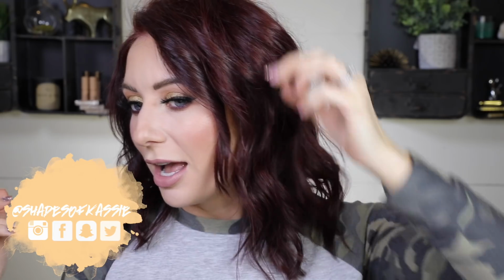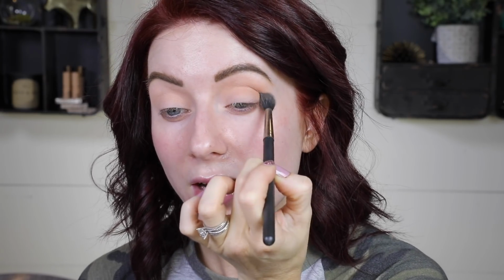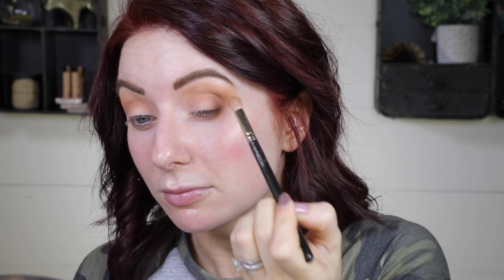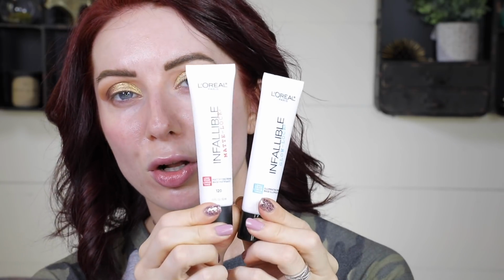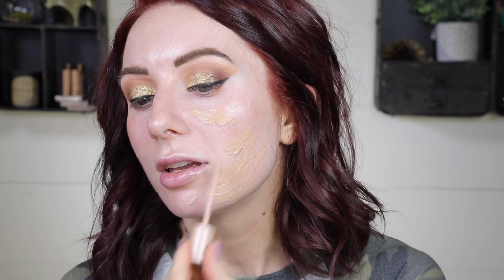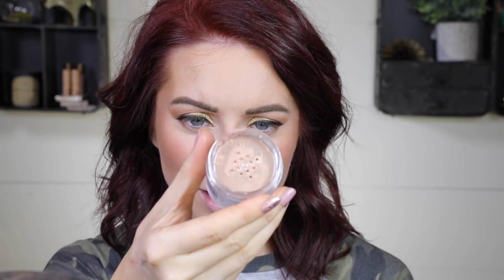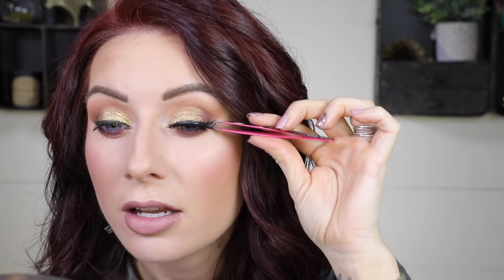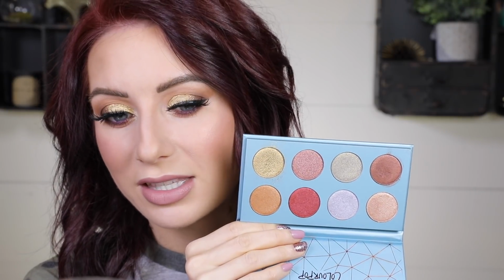FULL FACE DRUGSTORE TUTORIAL | TESTING NEW PRODUCTS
Today is  FULL face of DRUGSTORE products and A LOT of NEW Drugstore releases!!! What have you picked up lately from the drugstore???

| W H A T   I S   O N   M Y   F A C E |

Colourpop Lit, Noche, Razzy, Distressed
MUG Peach Smoothie, Creme Brulee, Tan Lines, Bake Sale, Preppy, Desert Sands

CP BFF2
CP Littlesticious
CP Bianca

| T O P |

→ Lighting:
→ BackDrops:
→ Hair Color: I get my hair professionally colored. The current combo is: Redken Chromatics 2 oz of 6RR + 1 oz 5VV

→  If a video is SPONSORED and you click on the links provided it DOES NOT mean that I am receiving commission for those clicks or items you purchase.